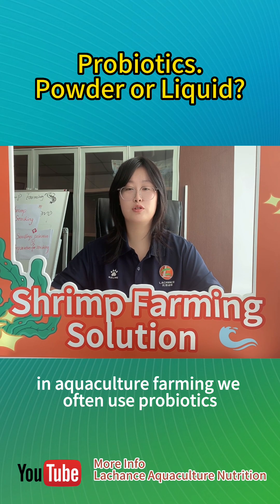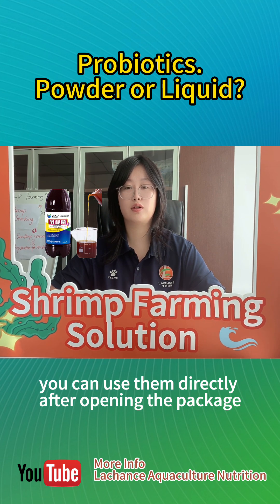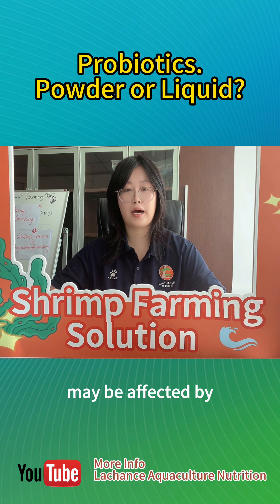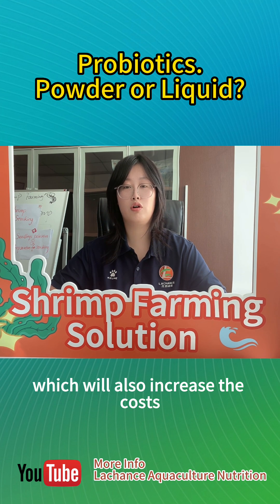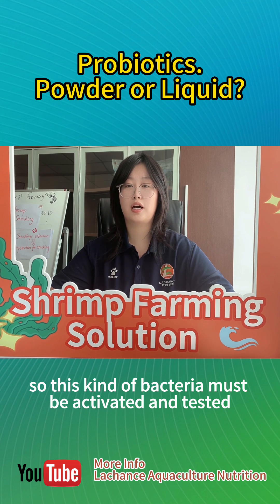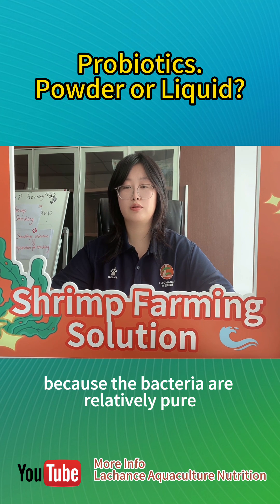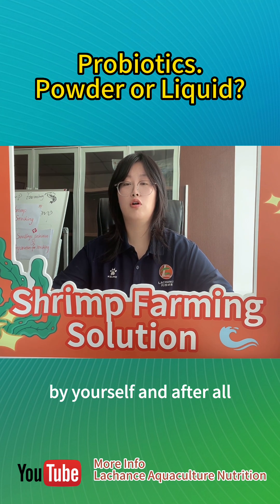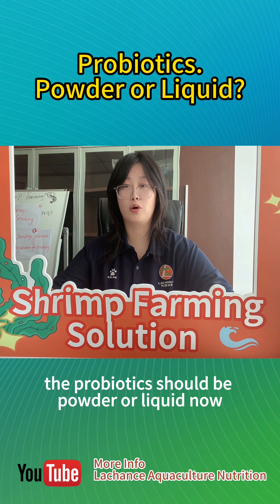Probiotics | shrimp farm choose powder or liquid? advantage and disadvantage about probiotic｜tips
In aquaculture farming, we often use bacillus, lactobacillus, EM bacillus, etc. Do you know which form of bacillus are better for aquaculture? powder or Liquid?
Let me analyze it for you today.